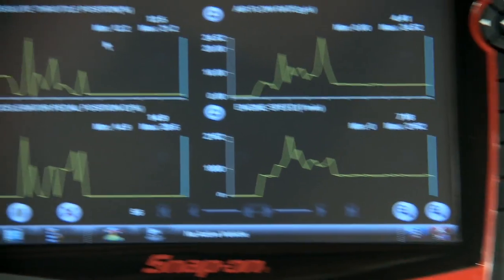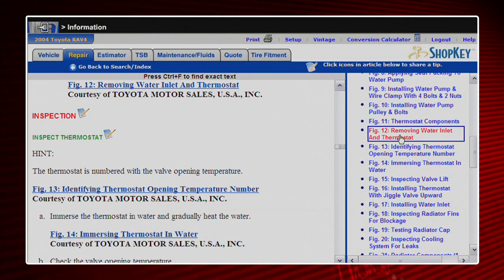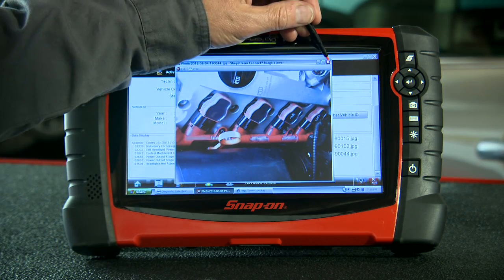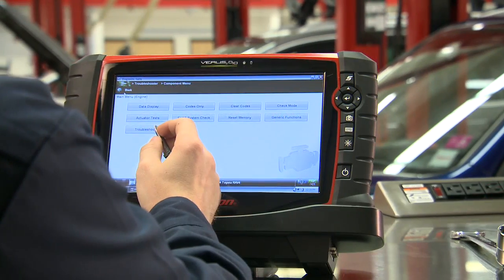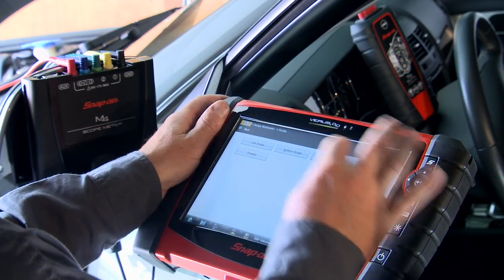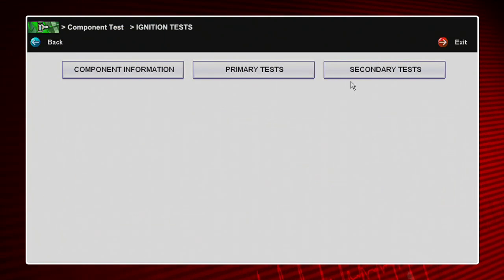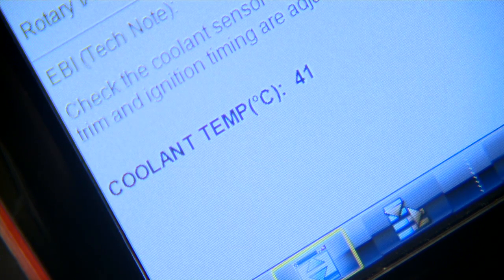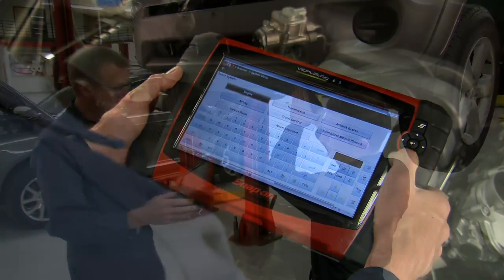VERUS® Pro Diagnostic and Information System | Snap-on Tools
Lighter. Faster. Smarter. More flexible. Our most powerful diagnostic & information system, VERUS PRO offers the flexibility of keyless, wireless scanning and Wi-Fi.

The new thin profile shaves 3 lbs off the display tablet. An expanded software suite loads in half the time previously required and provides one-touch access to scan, scope, guided component tests, vehicle records, an online technical community and the optional ShopKey® repair information system. View multiple applications side-by-side.